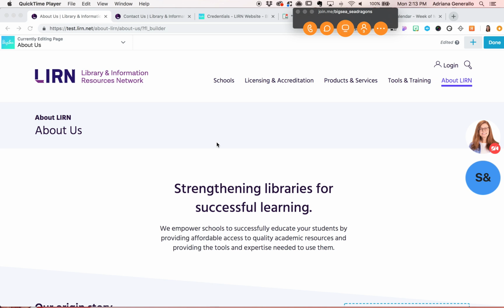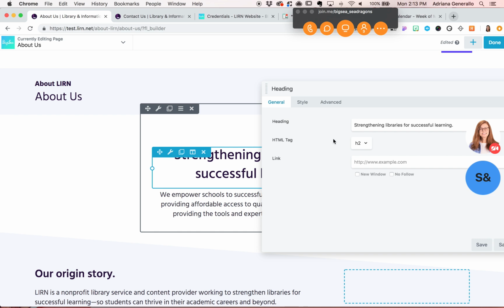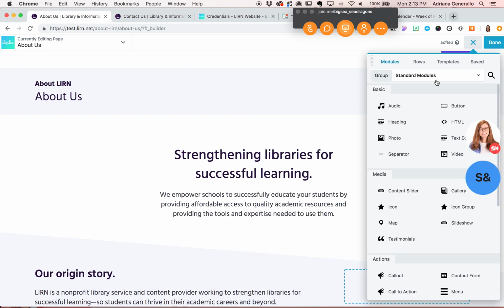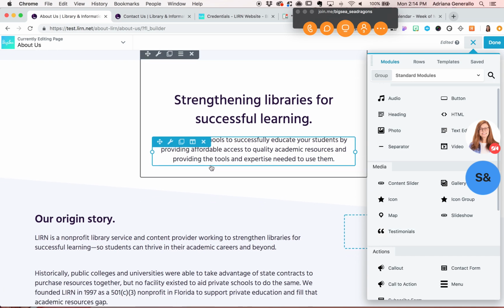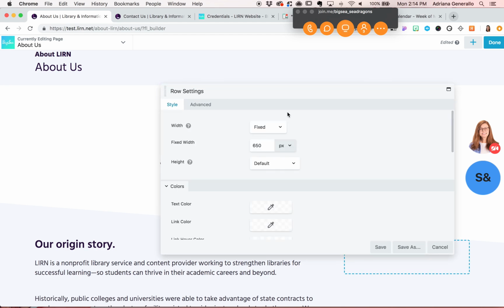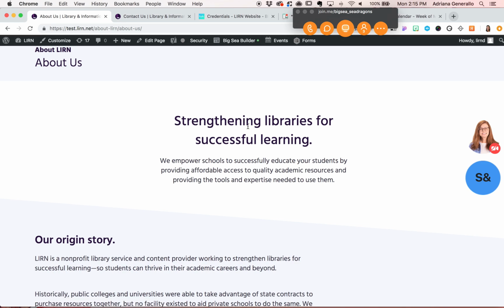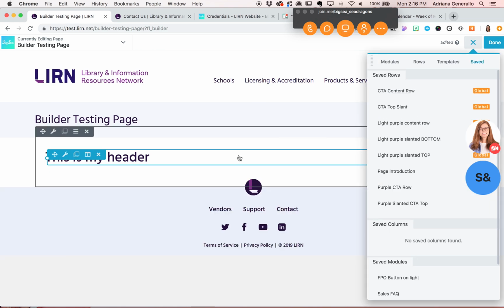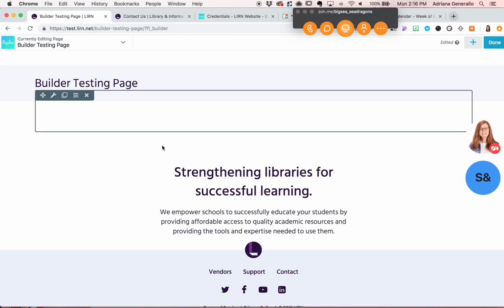saving individual rows